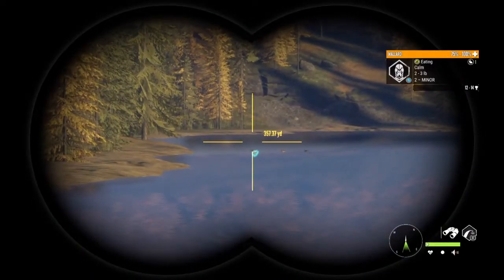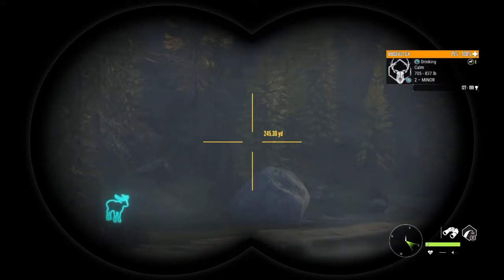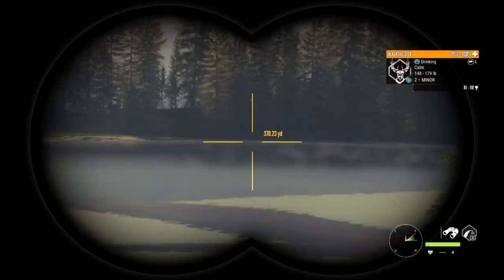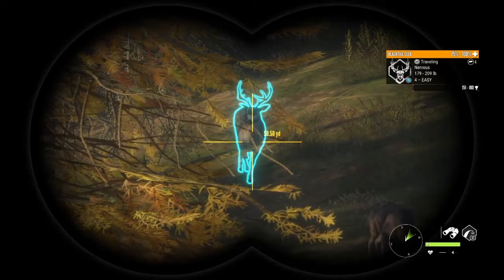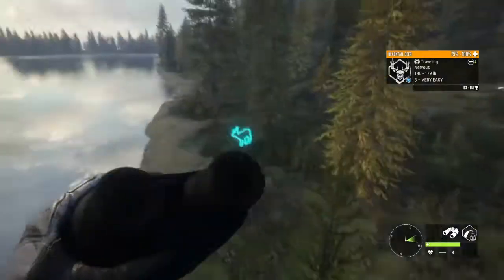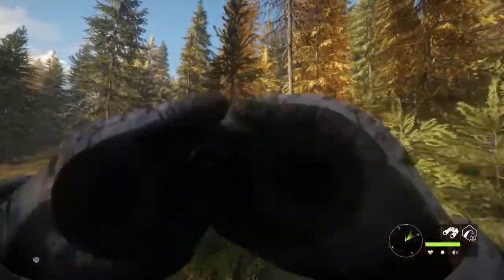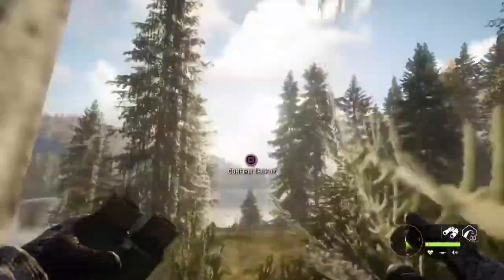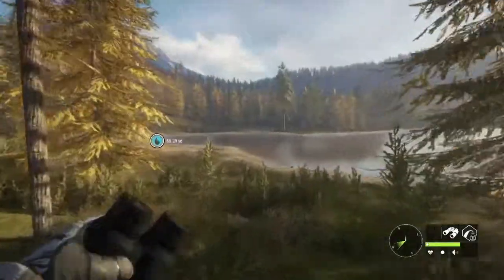Solo Blacktail Bow hunt*